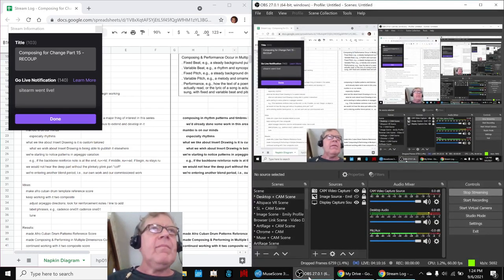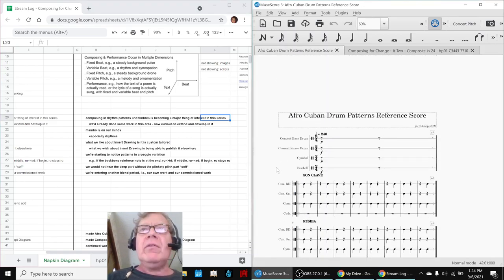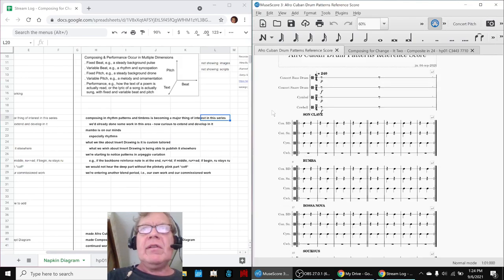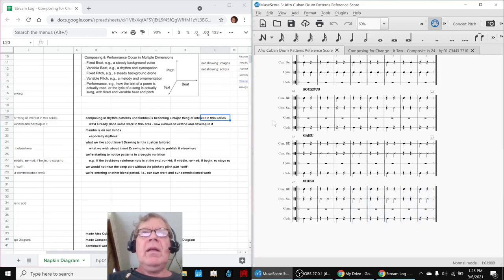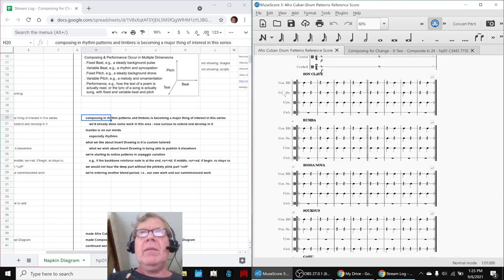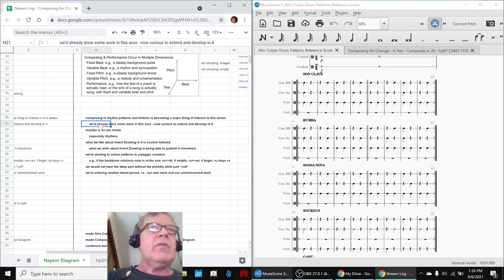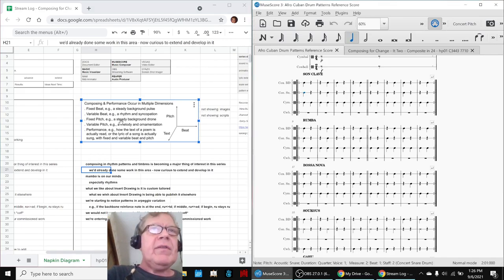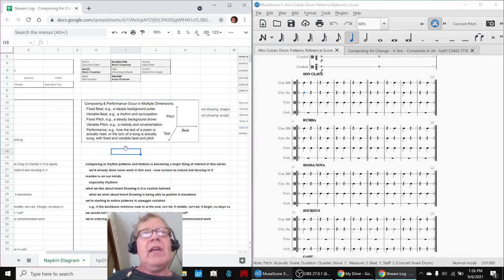Composing for Change Part 15 RECOUP Stream Highlight 06 Sep 2021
a drum patterns score is created; it two composite score developed and tuned